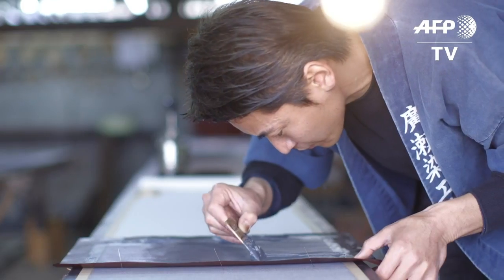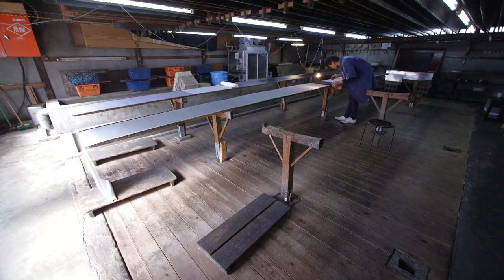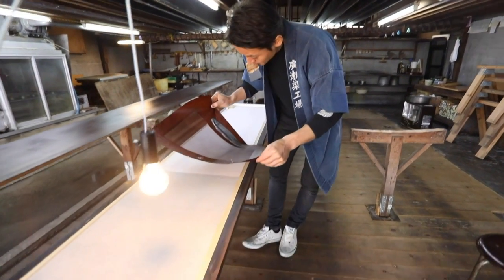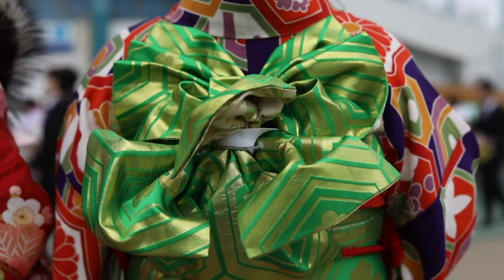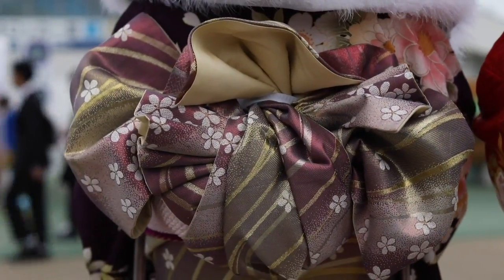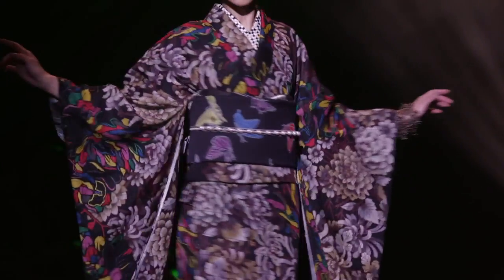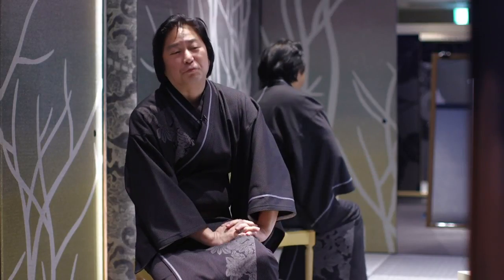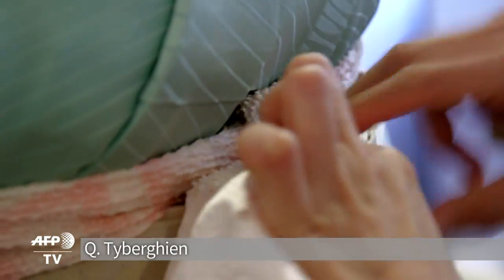Japanese kimono makers seek to revive declining industry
Demand for kimono - the elaborate, elegant centrepiece of the Japanese wardrobe - is in decline, but a handful of artisans and entrepreneurs are trying to revive it.